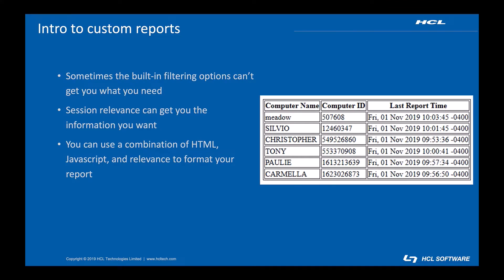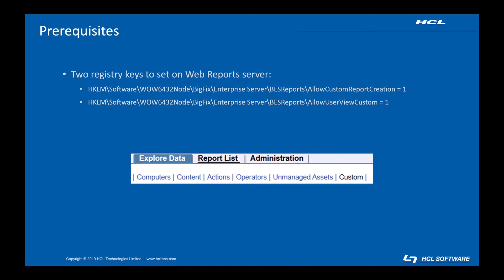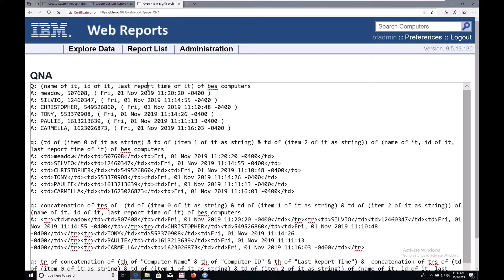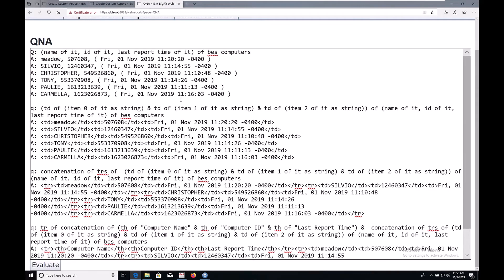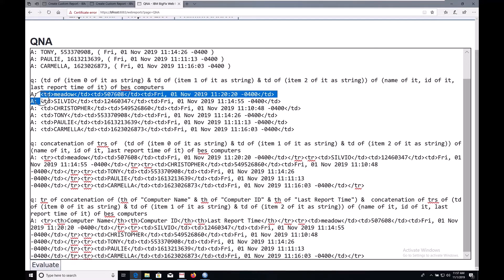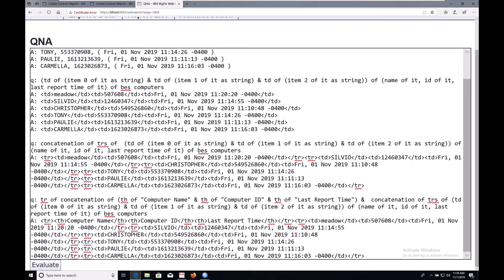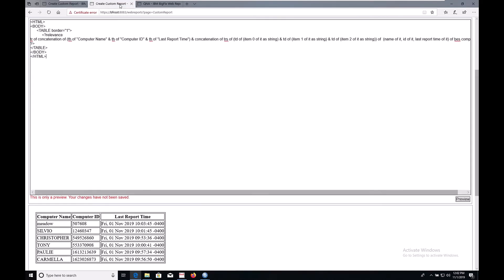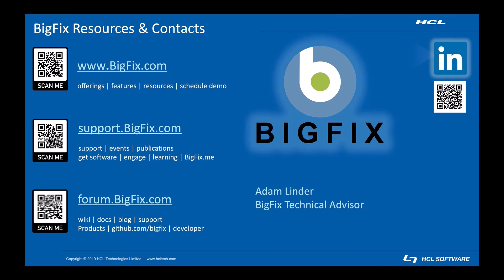Getting Started with Custom Reports in BigFix Web Reports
Adam Linder demonstrates a how to construct a basic custom HTML report within BigFix Web Reports. Learn how what goes into making a custom report, including HTML formatting and using relevance to create a table.